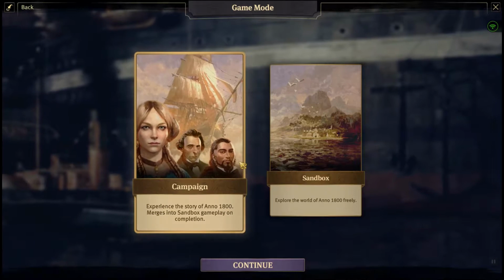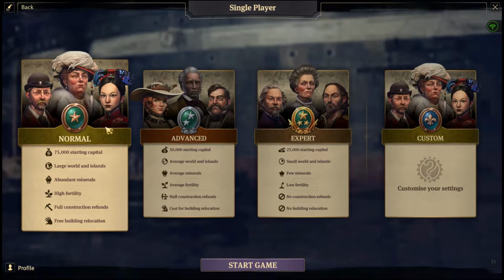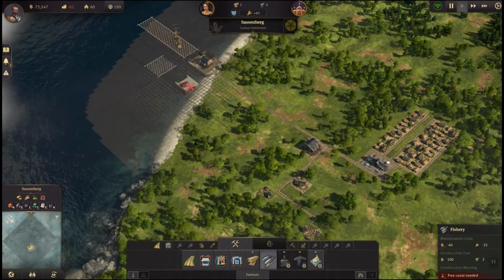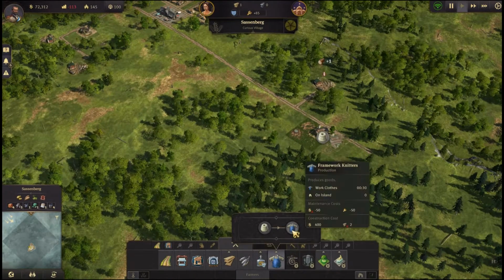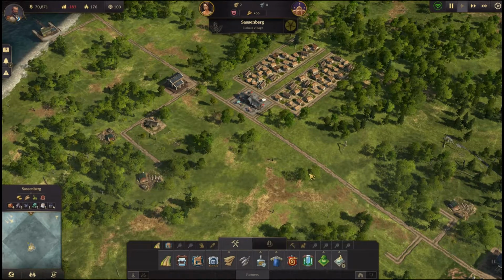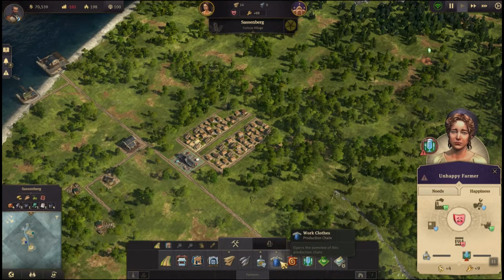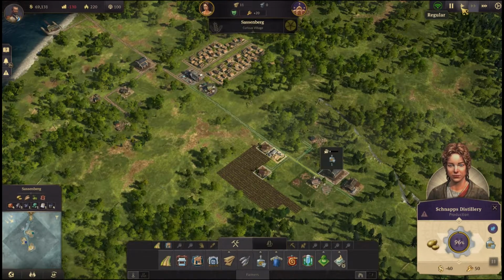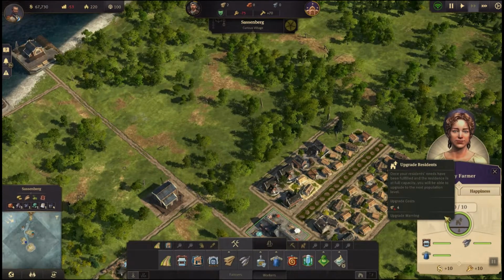760xCapt Review of Anno 1800 PC Game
My thoughts of Anno 1800 and how it holds up to the other games in the Anno series.. Some game play and a final review at the end!